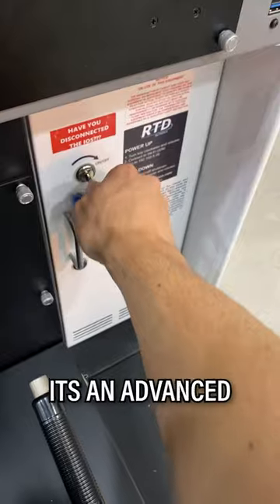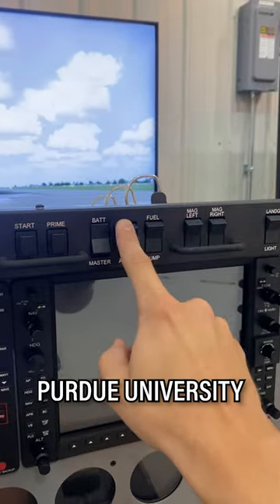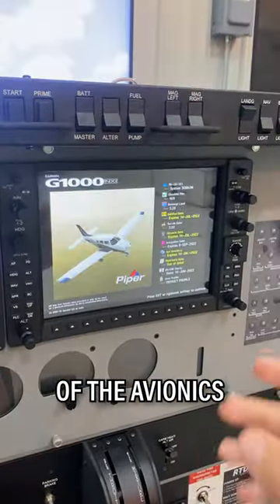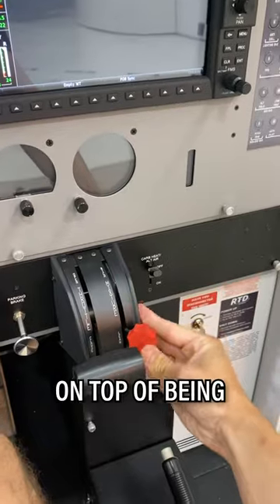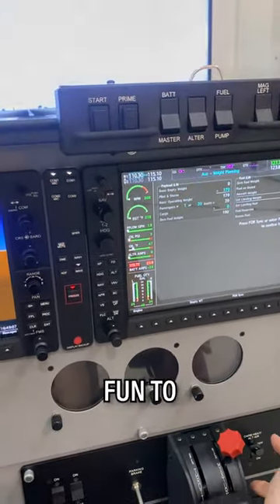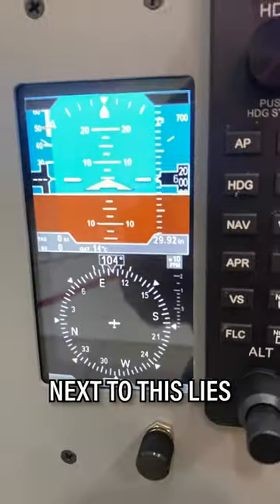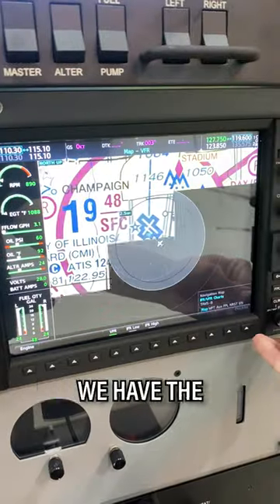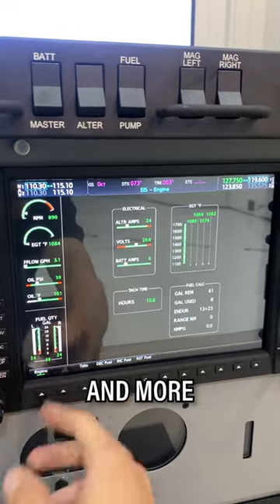Piper Archer Flight Simulators at Purdue University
Check out one of our new Frasca RTD flight simulators!